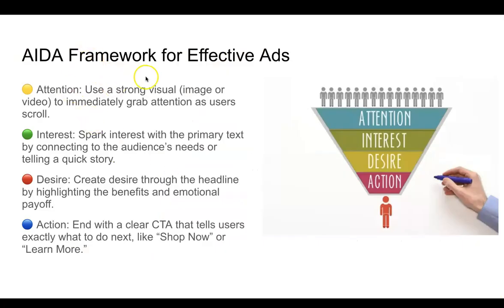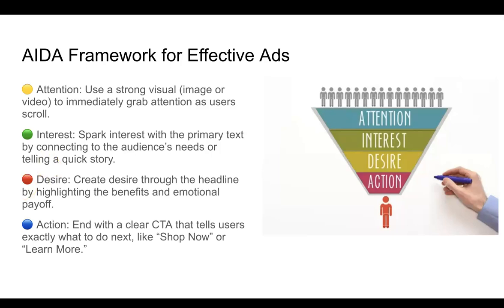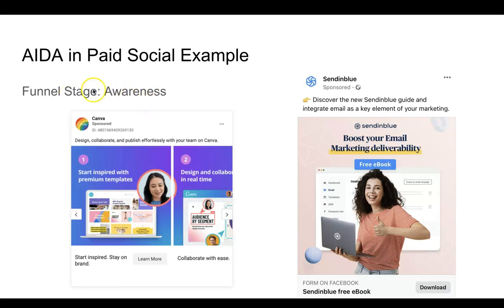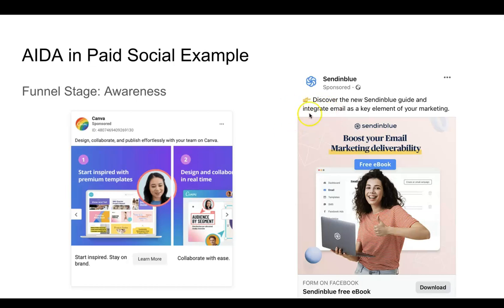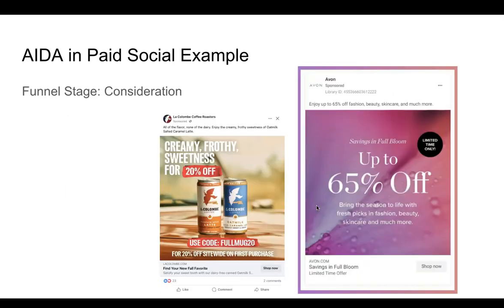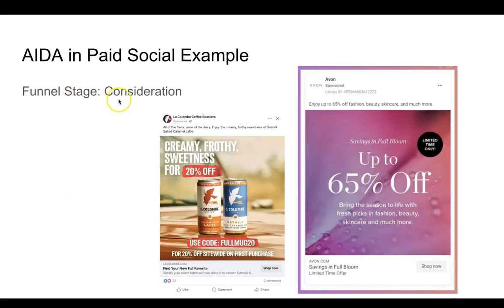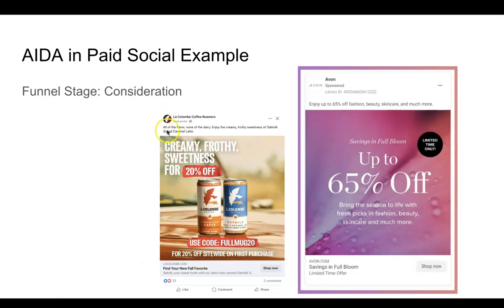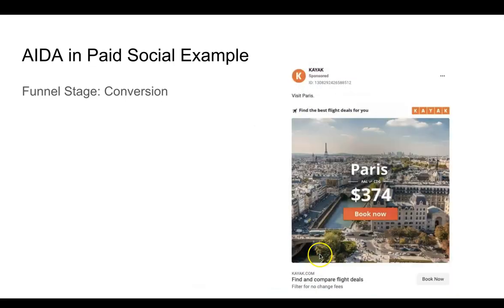AIDA Copywriting for Meta Ads Explained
Strong Meta ad copy guides attention toward a clear next step. Morii Malveaux explains Attention, Interest, Desire, and Action; shows where each stage appears across the visual, primary text, headline, and CTA; and reviews practical ad examples. Approval and testing remain essential before launch.

What you’ll learn:
- What copywriting means in paid social
- The four stages of AIDA
- How viewers experience each ad element
- Why approved copy and creative must work together